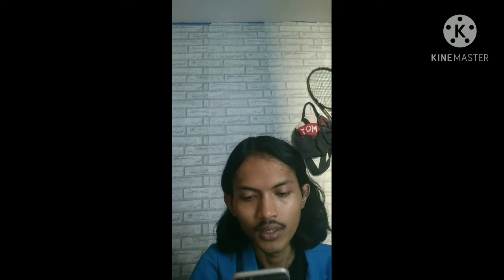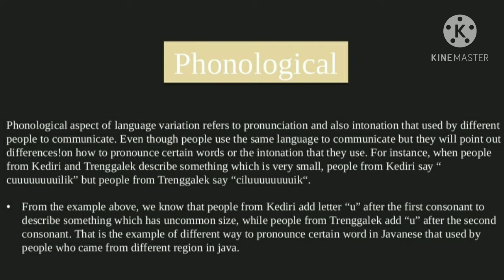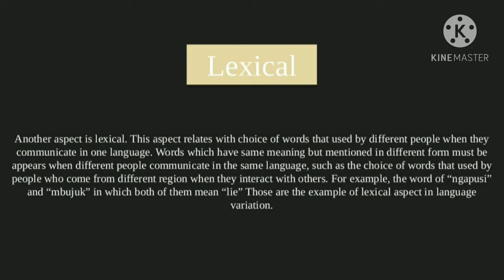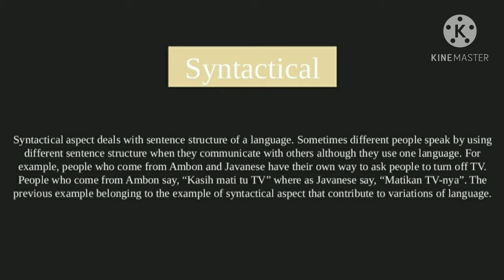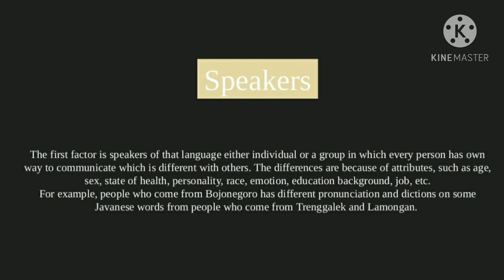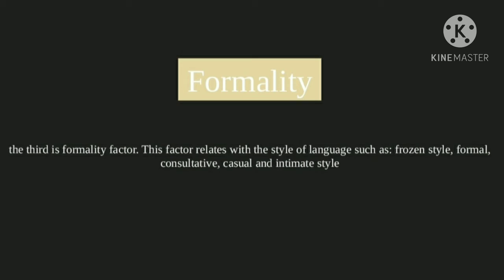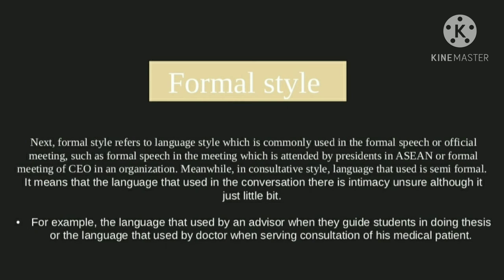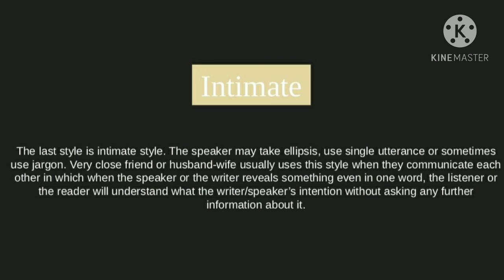Understanding Language Variation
Nama: Iwan Setiawan
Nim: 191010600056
Kelas: 03SIGE001 (V918)
Dosen: Ria Antika,S.S., M.Li.
Matkul: Introduction to Linguistic

English Departement, Universitas Pamulang, 2021